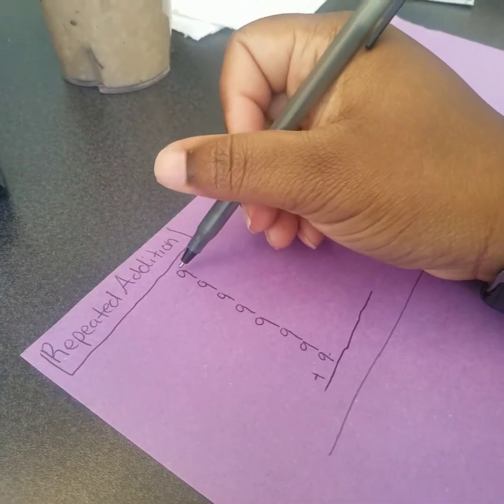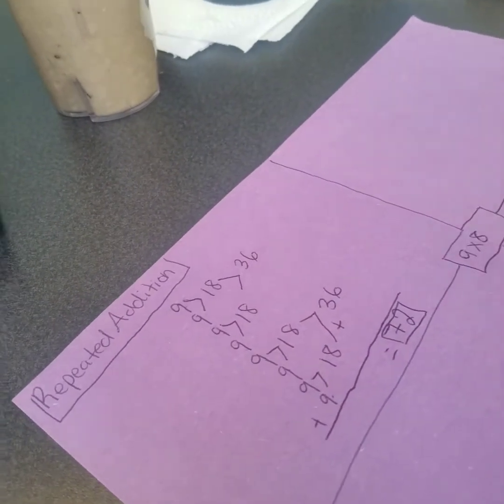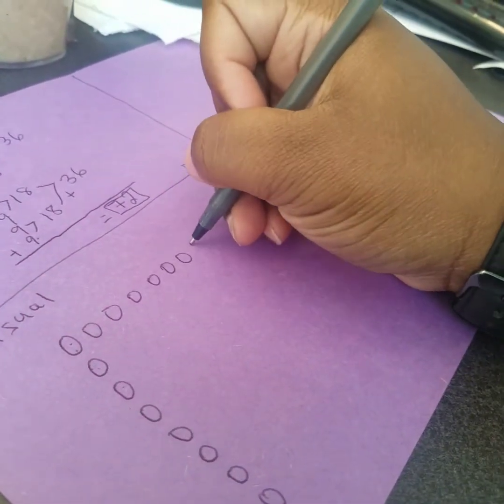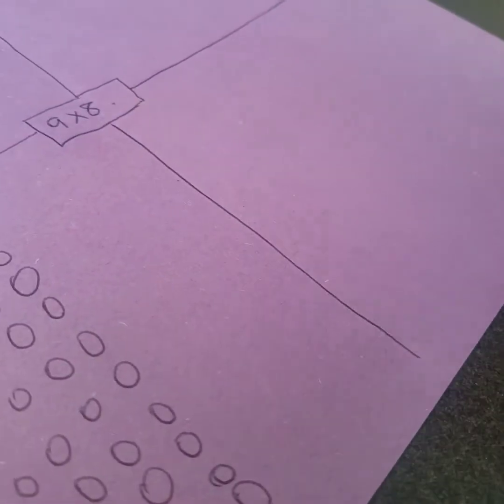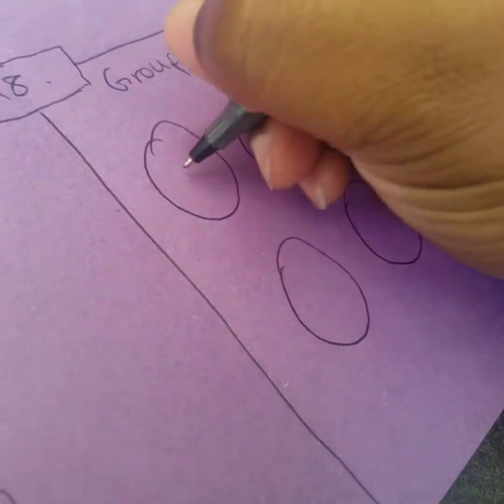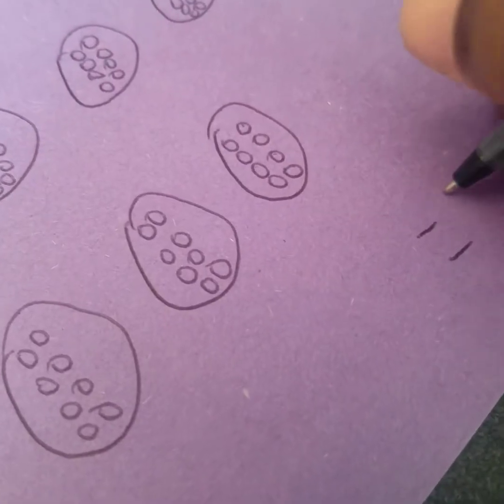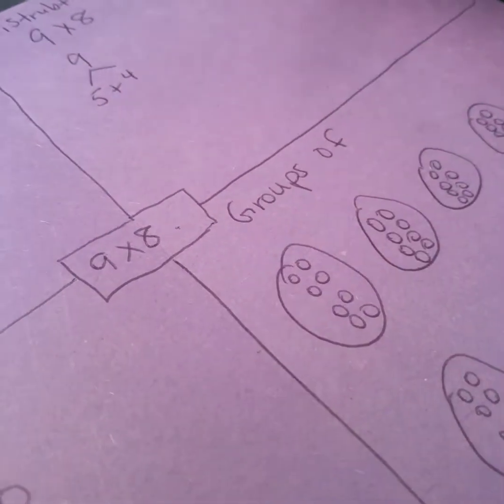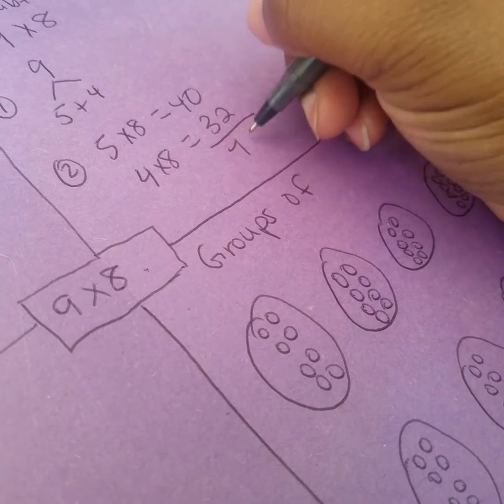Multiplication strategies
We learned about 4 multiplication strategies
1- Repeated Addition (conceptual/ procedural)
2- Array (conceptual)
3- Groups Of (conceptual)
4- Distributive Property  (procedural)